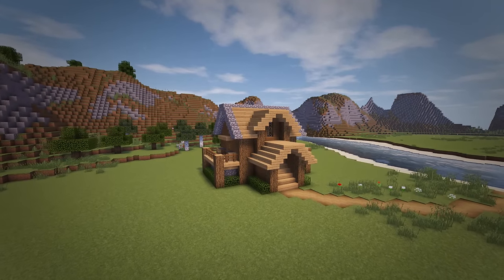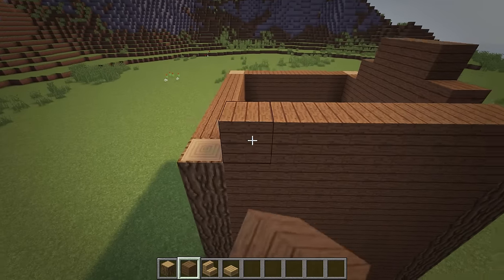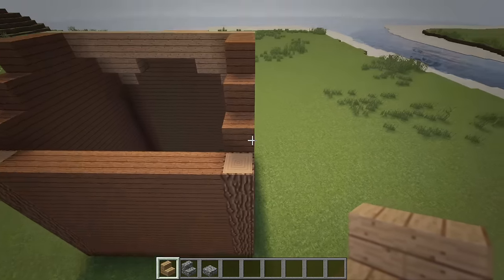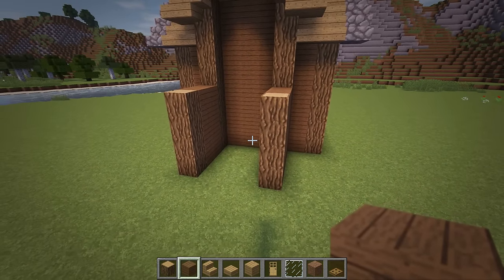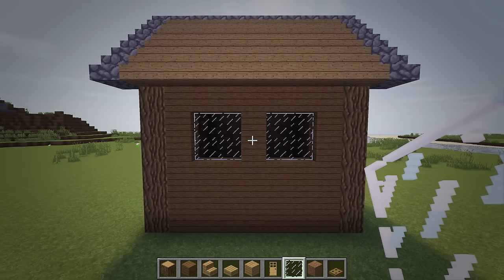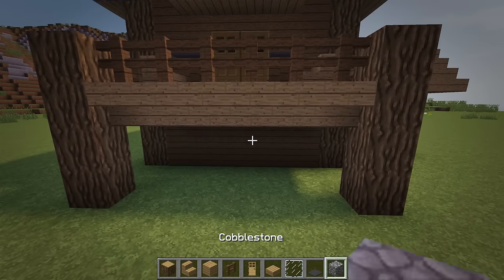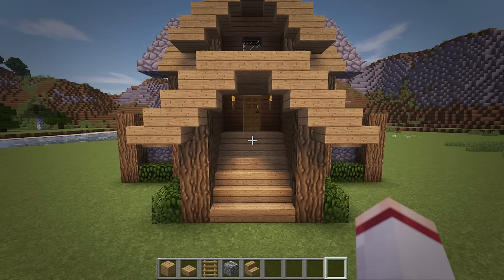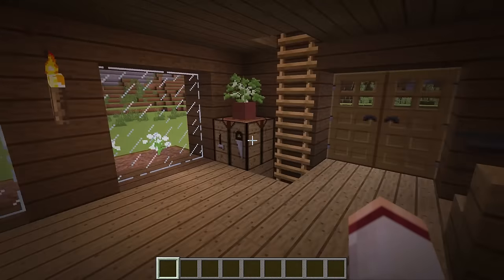Minecraft: How To Build A Survival Starter House Tutorial (#4)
In this Minecraft build tutorial I show you how to make a survival starter house that is great for any new survival world as it is very spacious with 3 floors while also being simple & easy to build!

► Credits
♫ Song: Joakim Karud - Clouds
♫ Song: Joakim Karud - Shine

● The Replay Mod was used in the making of this video, support the developers